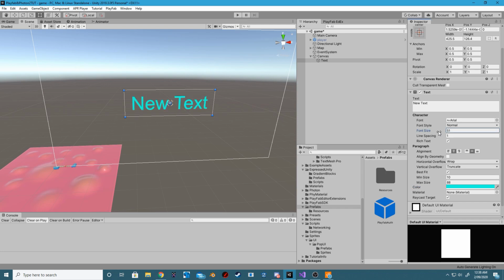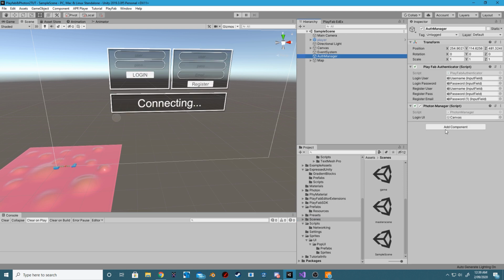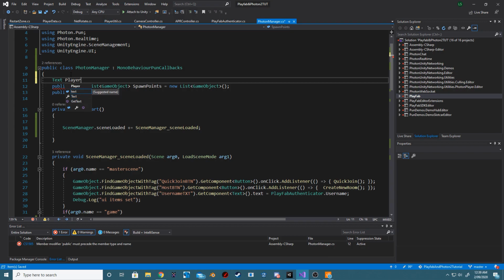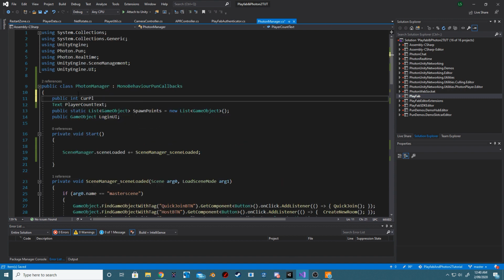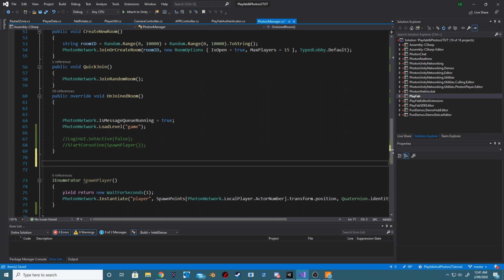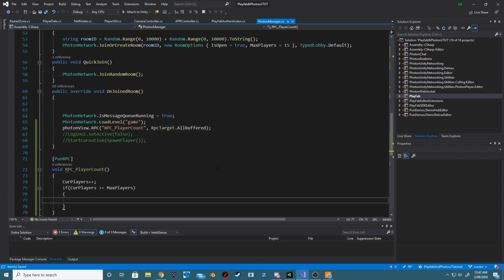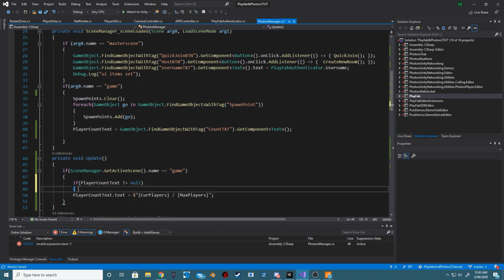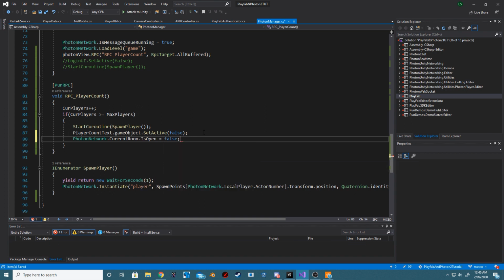Unity3D - Lets make a Fall Guys clone! #7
In this tutorial we will create our "Waiting for players" logic that will only start/spawn in our players once we have enough players to start the round!

Requirements:
*Watch my playfab / photon authentication stream/vid
*Find a cute model.(You can use any model)
*Purchase the APR Player from the asset store.